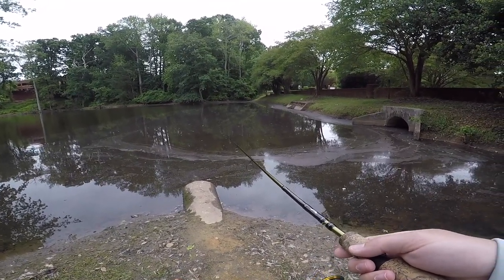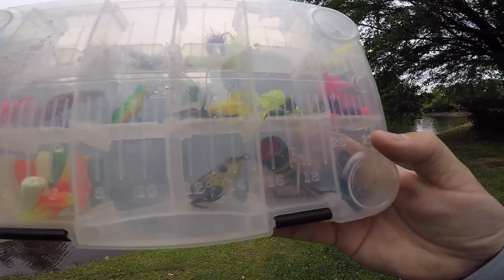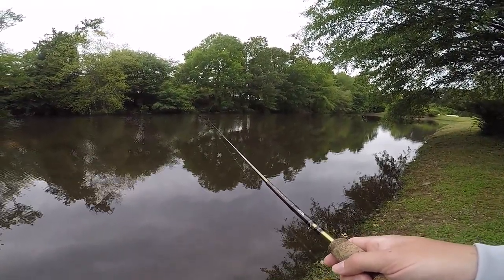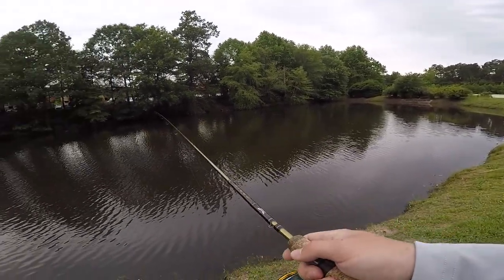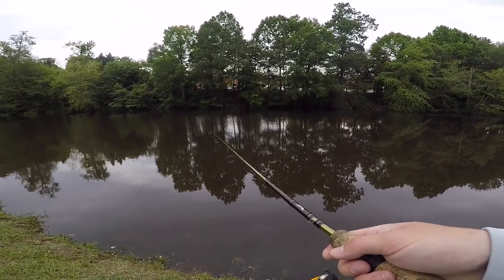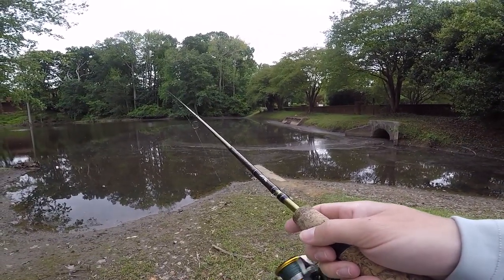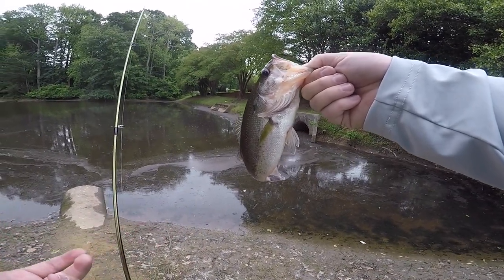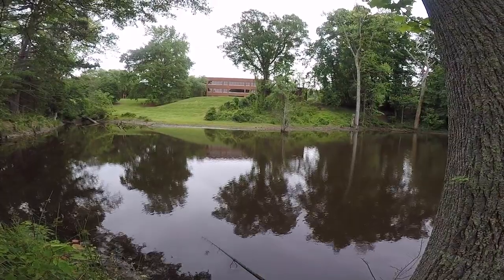1 rod - 1 reel - 1 hour Challenge: 1 Hour FLASH CHALLENGE with Fenwick Eagle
I bought a house. My time to fish these days is super limited so here's a new flash challenge. 1 rod - 1 reel - 1 hour challenge

Shout out to all the recent subs that helped push me over 300...painlessguy, Logos, Zack Warr, Stacy Shannon Jr, jeffrey whitten, Tyler N, Dang Son and so many more.